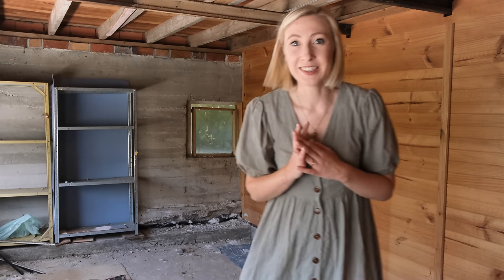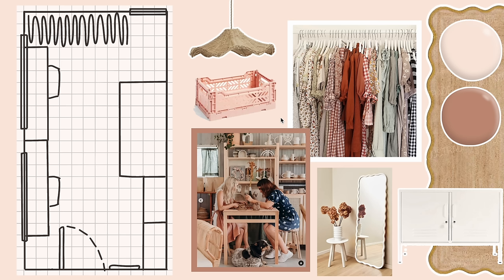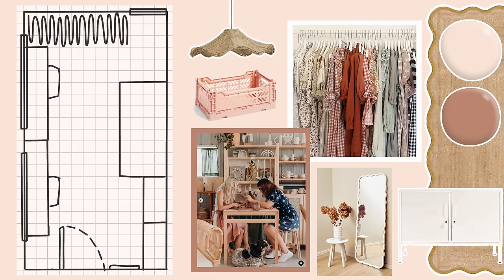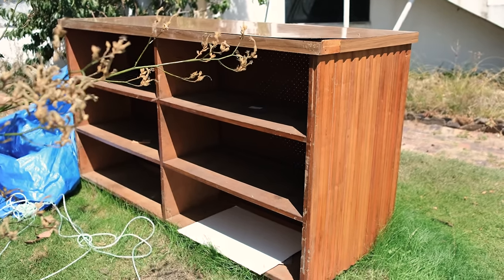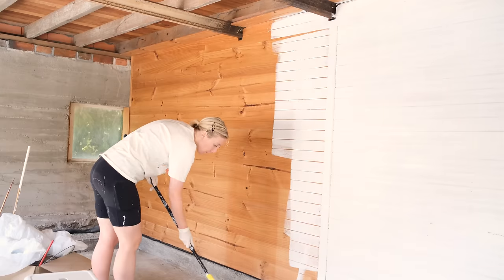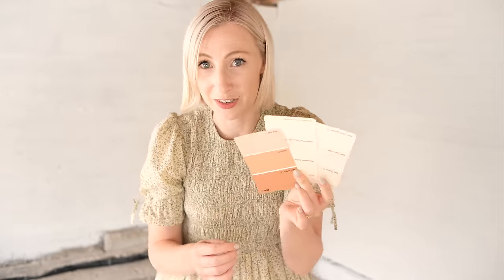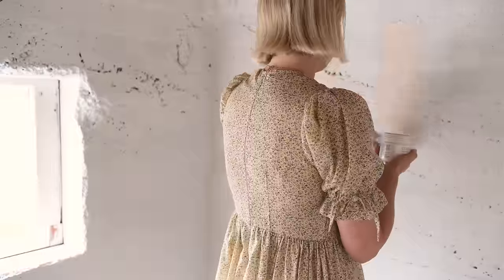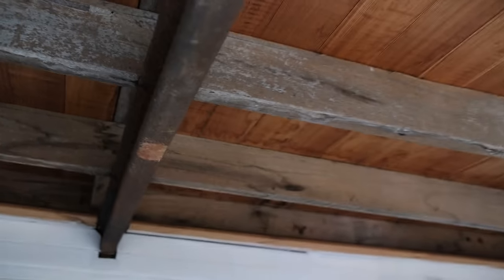Sewing Studio Makeover - Part 1 | The Plan, Mood-board, and Painting the Space!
Getting started on my biggest project ever - my sewing space makeover!

Chapters:

00:00 Intro
01:25 The before
04:07 The plan
10:19 Painting the space
11:32 Picking paint colours
16:26 Painting the ceiling
19:11 Before and after
19:25 Update time

Equipment Used:

Camera: Fujifilm X-T4
Sewing machine: Brother FS101 (gifted)
Overlocker/Serger: Singer 14sh644